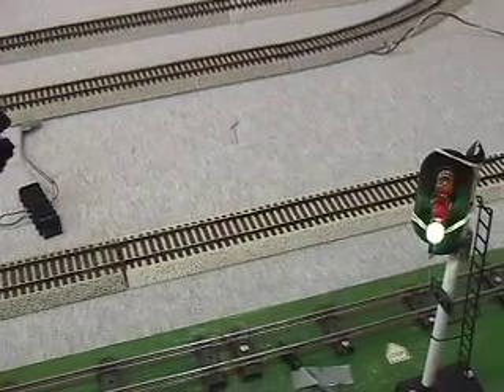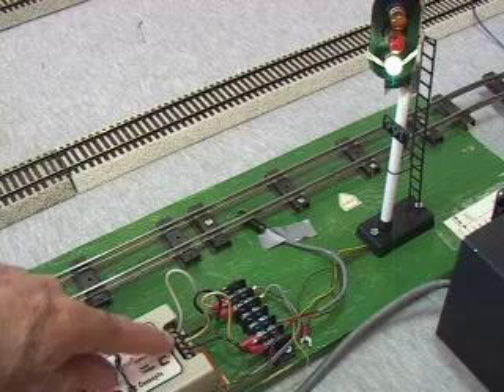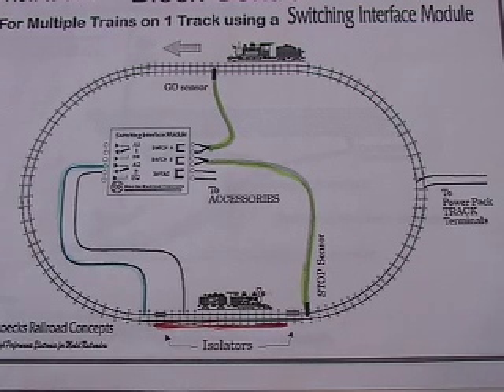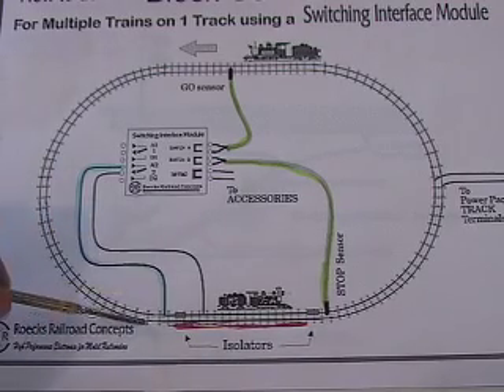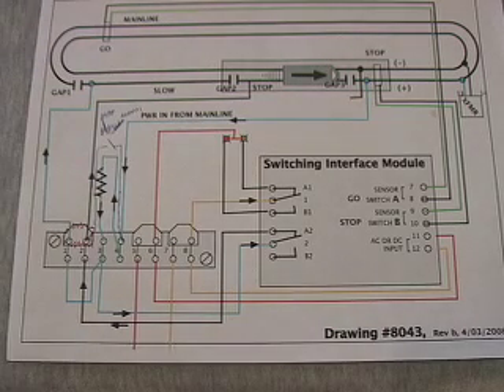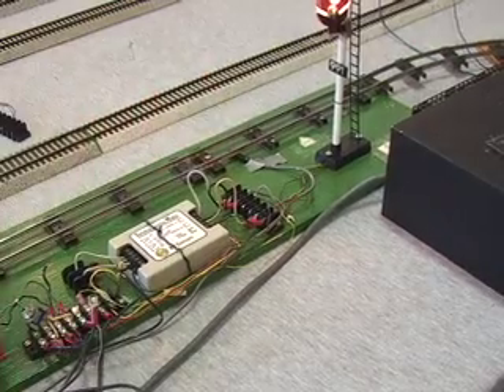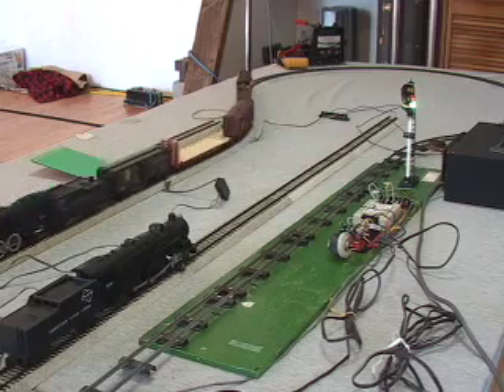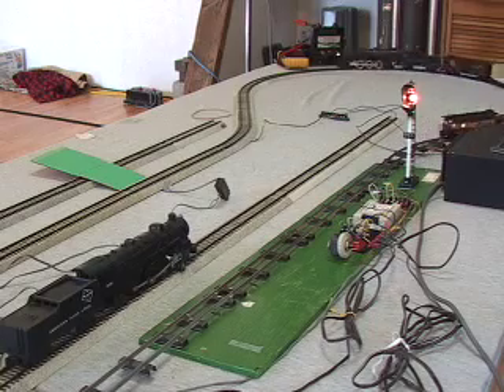658-2/3: American Flyer Auto. Block Using RR-Concepts SIM, Automatically Controls 2 S-Gauge Trains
A. SUMMARY: Part 2/3 continuation of demonstration of a single-track Automatic Block operating two S-gauge trains on the same track, using a RR Concepts 'Switching Interface Module' (aka 'SIM').
B. RELATED LINKS:
* Pt 1/3 - Part 1 covers (1) Switching Interface Module, (2) Reed Switches (sensors), and (3) Magnets.
* Pt 2/3: (this video) - Part 2 covers (4) Sensor Activation, (5) Wiring Diagram, (6) Block Locations, (7) Sensor Locations, and (8) Operation with 2 can-motor engines.
* Pt 3/3 - Part 3 covers (8 cont) Operation (continued), (9) Operation w/1 vintage Flyer engine and 1 can-motor engine, and (10 Operation w/2 vintage Flyer engines.
- web page documentation for this single-track automatic block.
* Please visit the AutoControls "VIDEO INDEX PAGE" , for a list of LINKS to ALL automatic controls videos (approximately 12), arranged in suggested viewing order.
This iMovie video was assembled by JamesRobertIngram.com for AutoControls.org  (description updated 12/13/2009).